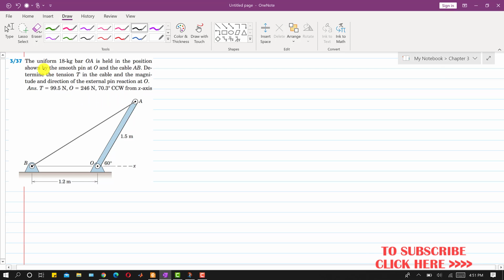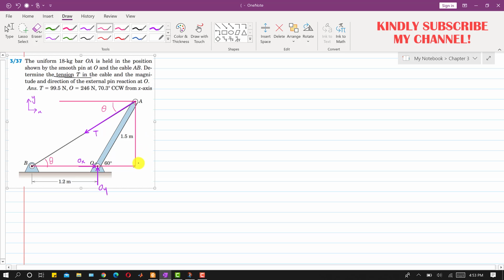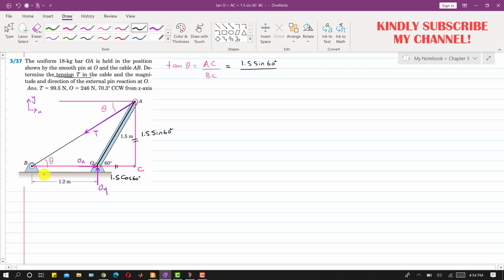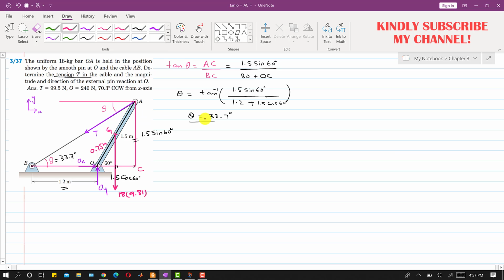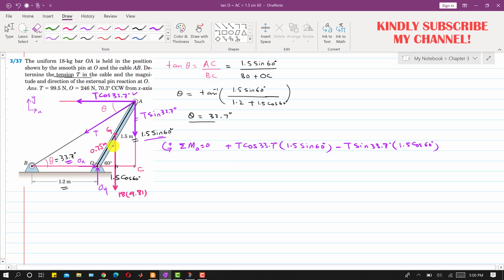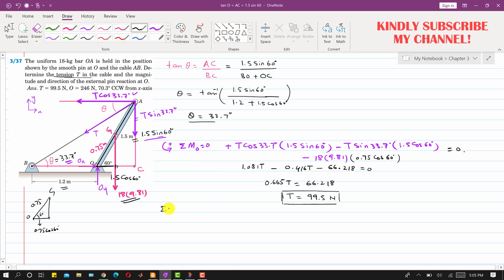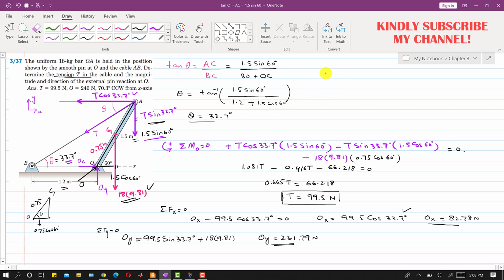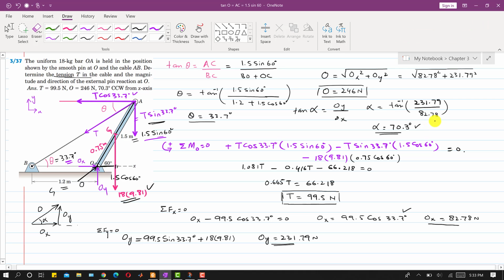Engineering Statics | P3/37 | 2D Equilibrium | Chapter 3 | 6th ed | Engineers Academy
3/37 The uniform 18-kg bar OA is held in the position shown by the smooth pin at O and the cable AB. Determine the tension T in the cable and the magnitude and direction of the external pin reaction at O.